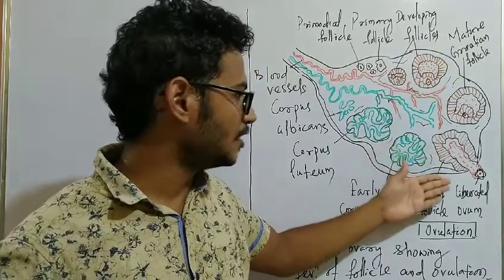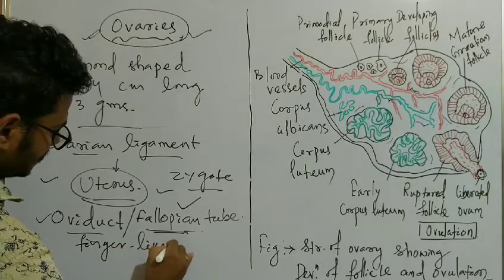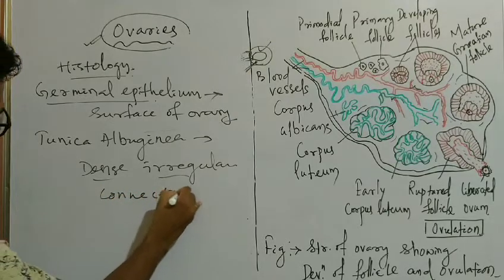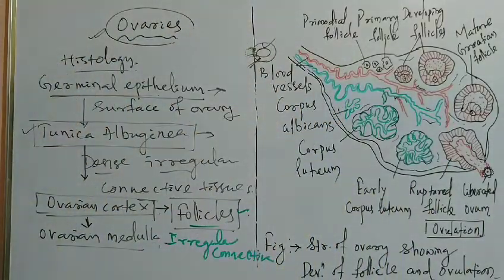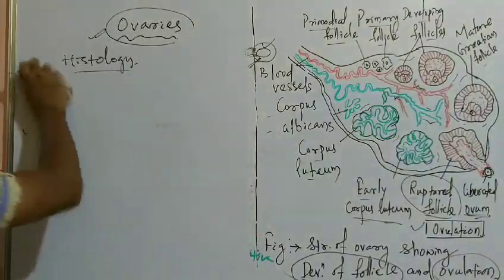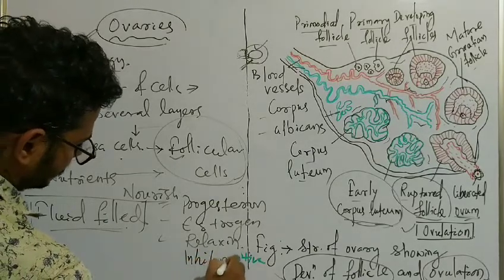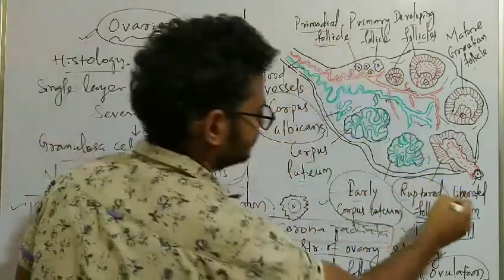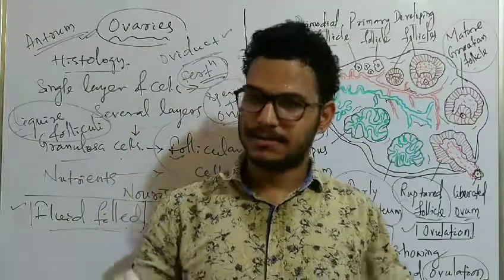Reproduction in human,Female Reproductive system of human ( details of Ovary)